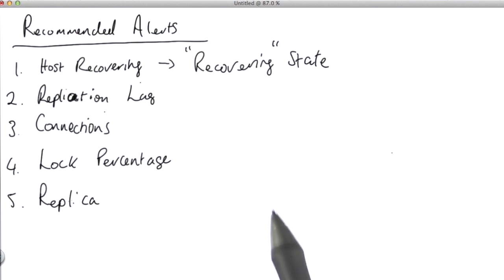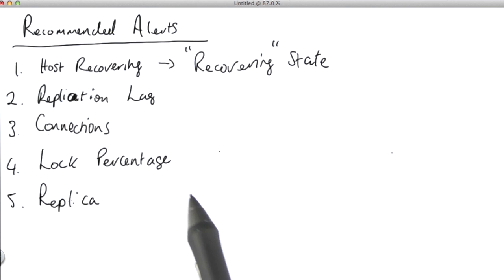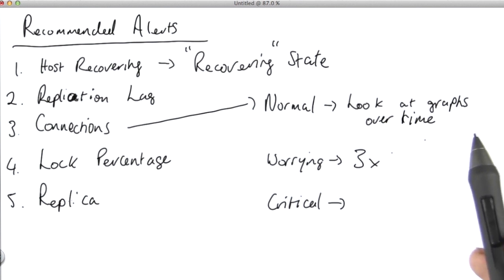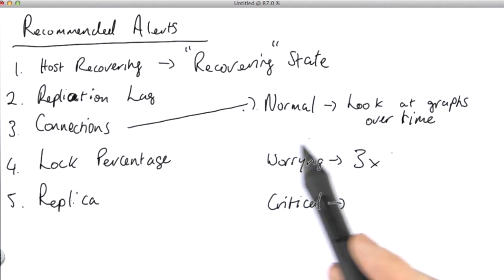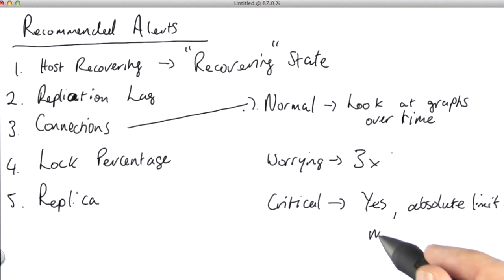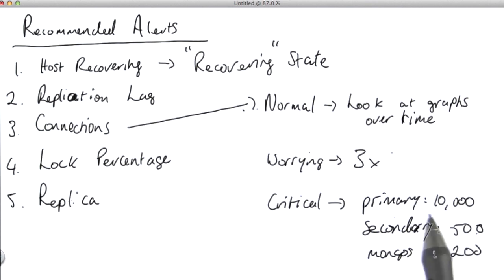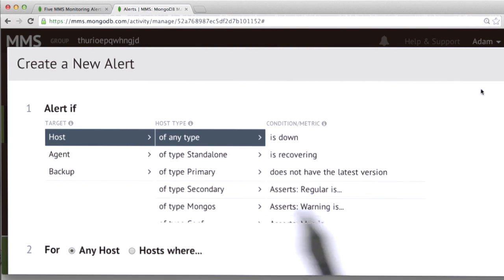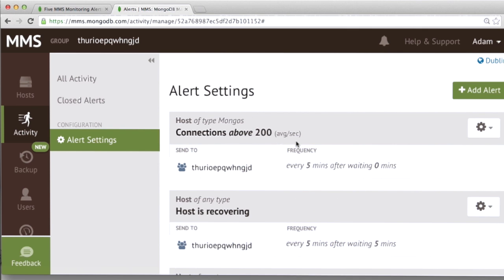8.3 MMS Recommended Alerts: Connections